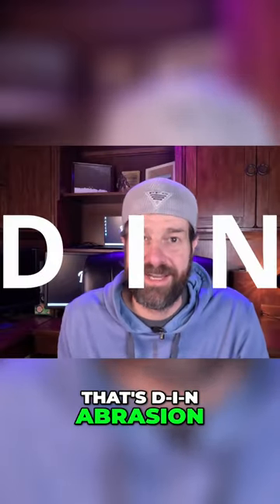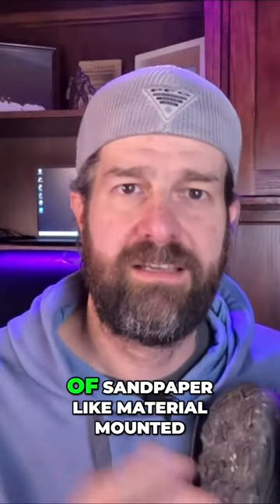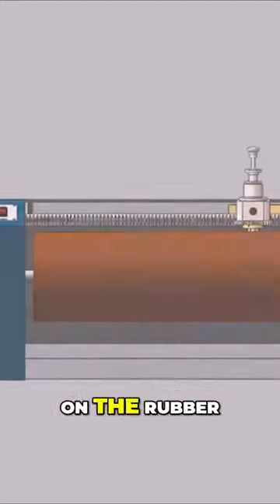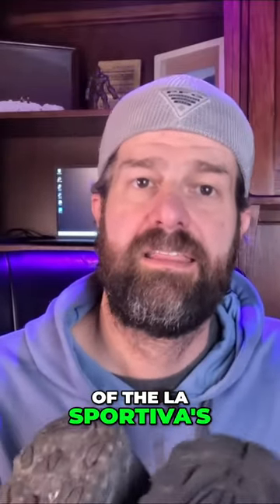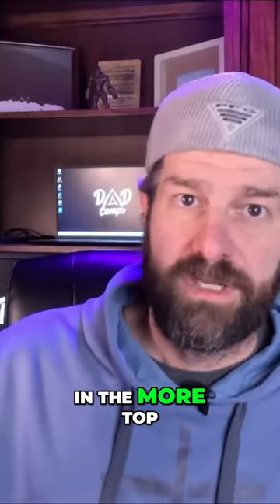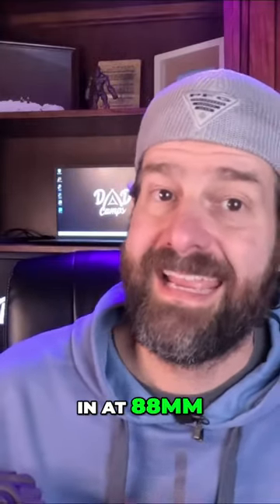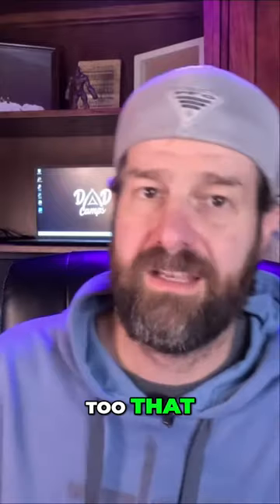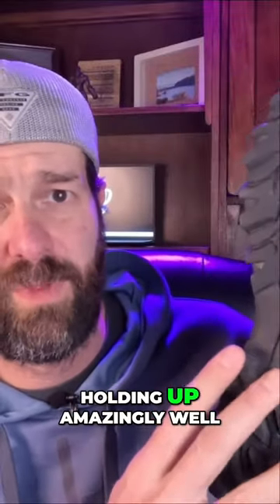Impressive DIN Abrasion Test Results - Nortiv8 Hiking Boots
In this video, we're exploring a crucial question for every outdoor enthusiast: Can budget-friendly hiking boots really compete with their high-end counterparts? Join me, as I compare the Nortiv8 boots, a surprisingly affordable option, against my trusted La Sportiva boots.

Nortiv8 Armadillo 2
La Sportiva Ultra Raptor II Mid

Key Highlights:
Detailed comparison of Nortiv8 and La Sportiva hiking boots.
In-depth analysis of price, weight, and other essential features.
Personal experience and honest opinions about comfort and functionality.